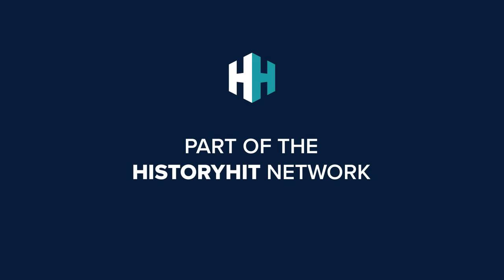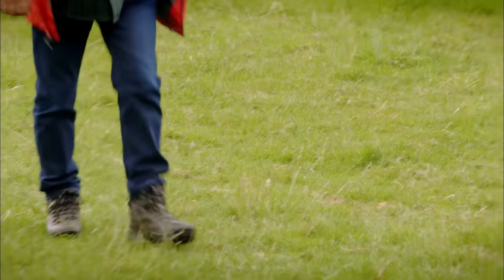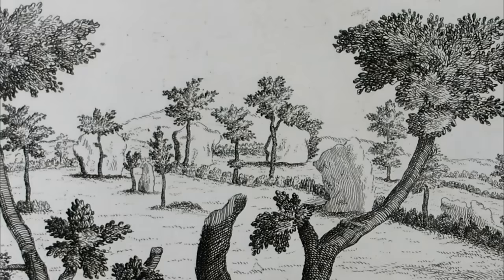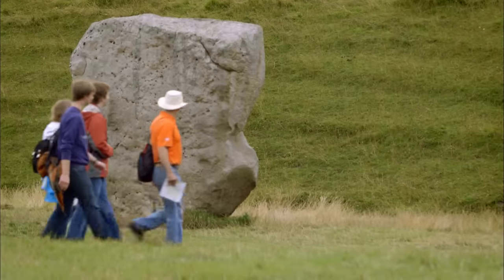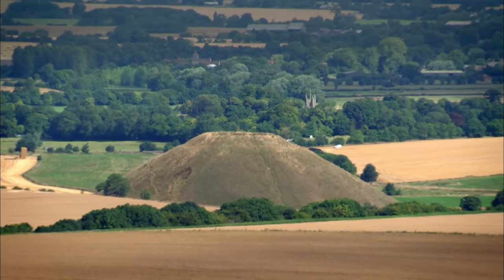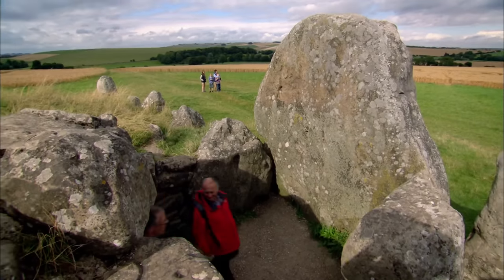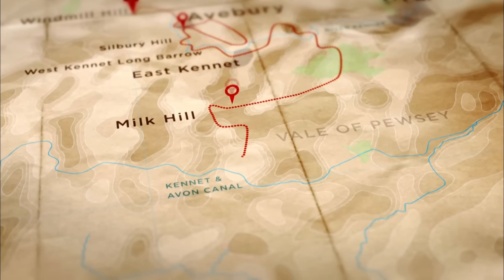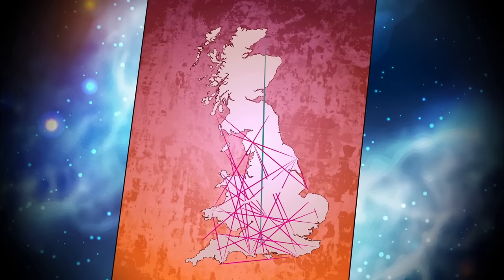4000 BC: Life & Death In Stone Age Britain | Walking Through History | Absolute History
Tony Robinson heads off for a 45-mile walk across Wiltshire to tell the story of life and death in Britain’s Stone Age. His route over chalk downlands and Salisbury Plains takes him through the greatest concentration of prehistoric sites in Europe.